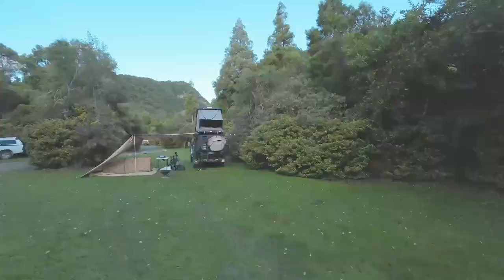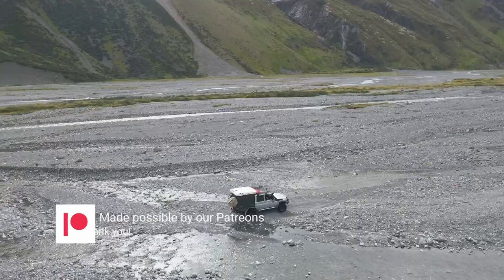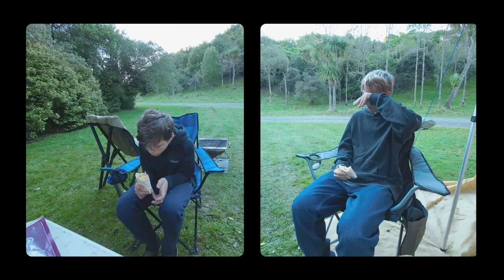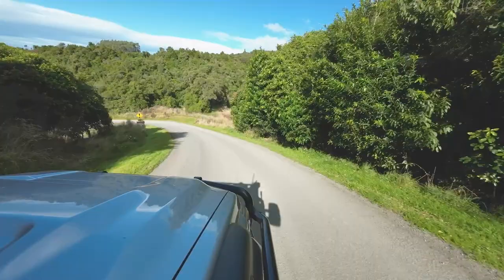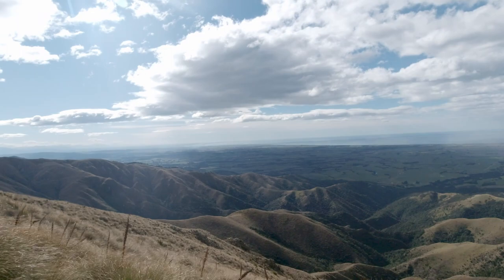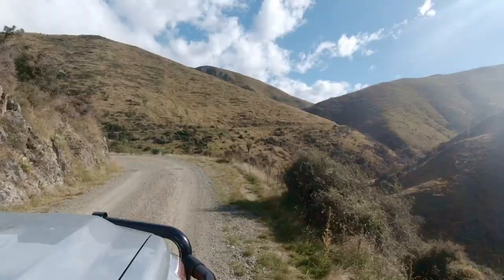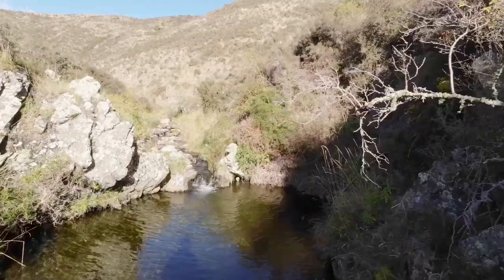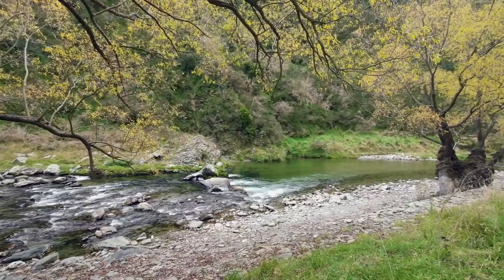Exploring South Canterbury: 4WD Adventure Over the Hunter Hills!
Welcome to our fabulous Autumn tour!  We're kicking things off with a trip to the tranquil Mt Nimrod stealth camping campsite, situated on the eastern side of the Hunter Hills. The highlight of this site is the stunning 3.5 km forest walk through the breathtaking podocarp forest remnants.

Our night at Mt Nimrod was truly unforgettable - we chucked some lamb chops on the barbie and after dinner, the boys were eager to roast marshmallows over the fire. We had the privilege of camping right beside the Nimrod Stream, with the soothing sounds of the water lulling us into a peaceful slumber. The next morning, I was serenaded by the melodic chorus of bird songs, an experience that transported me back to my African adventures.

As we bid farewell to Mt Nimrod, we made our way towards Waimate, taking a detour to drive up Mt Studholme, located in the southern part of the Hunter Hills. The initial part of the journey was relatively easy, but things got intense pretty quickly, with steep inclines and precarious drops.

However, the adrenaline rush was worth it, and we all had a blast trying to guess the height we'd reach. Lincoln came the closest with a guess of 1200m, and we eventually made it to 1060m.
The panoramic view from the top was simply breathtaking, and we could see as far as Banks Peninsula in the distance, and Kakanui and Mary's Range towards the south. If you're ever in the Waimate area, be sure to add Mt Studholme to your itinerary - you won't be disappointed!

Alrighty, folks, buckle up for our next adventure: Meyers Pass!

Now on to our final destination - Dansey's Pass Holiday Park, where we're spending the night stealth camping. In the late 1850s, a brave explorer named William Dansey journeyed through the rugged mountains inland from Oamaru, discovering a pass through the hills that led to Ranfurly and Central Otago.

Today, Dansey's Pass is best known for its incredible holiday park, a peaceful oasis nestled beside the Maerewhenua River. This family-friendly campsite is perfect for kids, with plenty of space to run around and play. And if your little ones love a bit of excitement, there's a heart-pounding rope swing that will give them all the adrenaline they crave!

Additionally, you will find essential information on the necessary permissions, the history of the area, and interesting facts. All of these resources are designed to assist you in planning your next adventure with ease and confidence:

Why not give it a go?

Join the my Instagram community for photos, videos and other exclusive content
Like to support me?